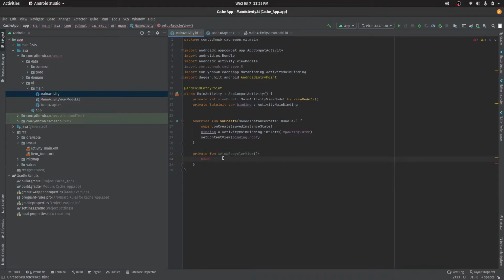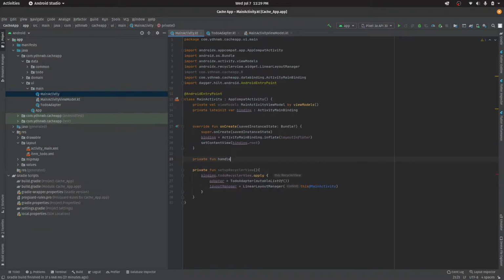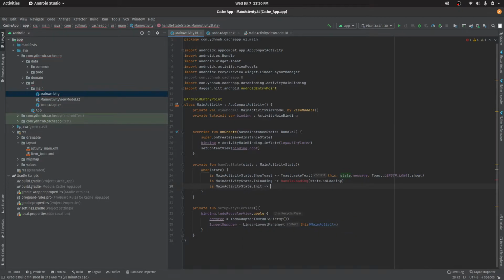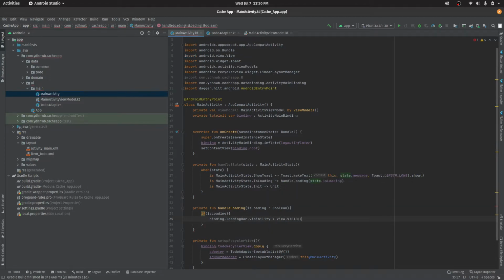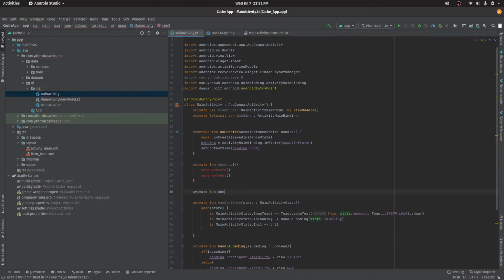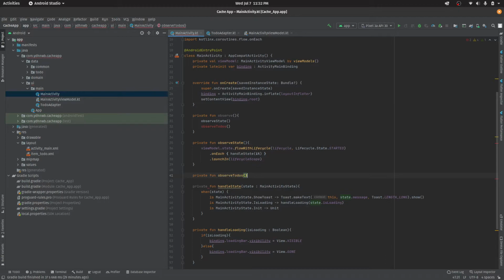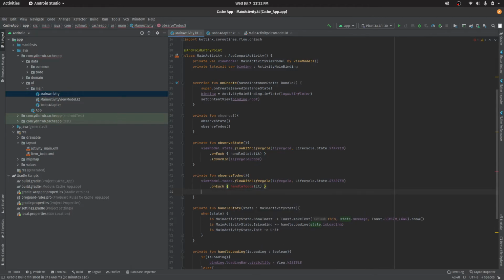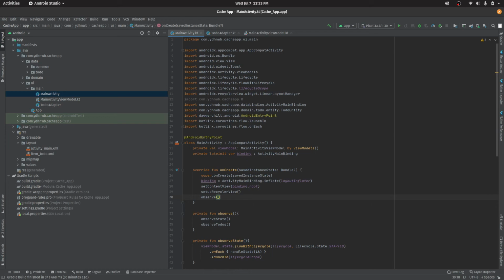#7 Android Local Database Caching With Room Database and Retrofit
This tutorial shows you how to create a simple app with network request and local database caching using Room database.